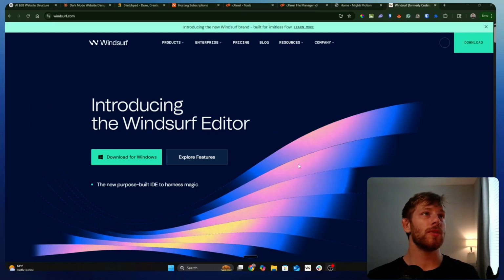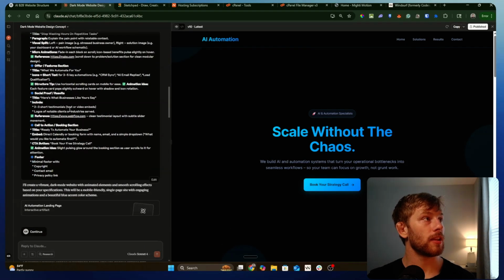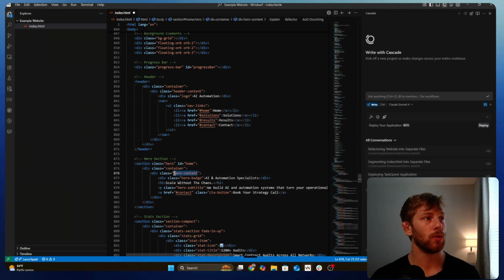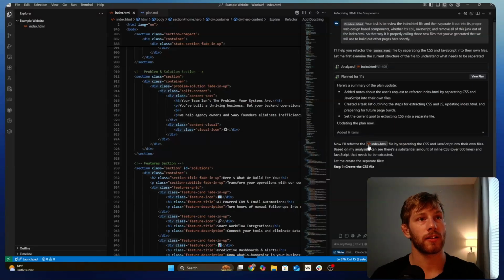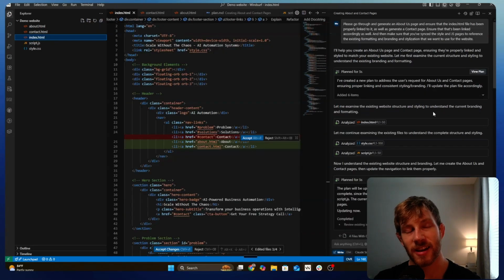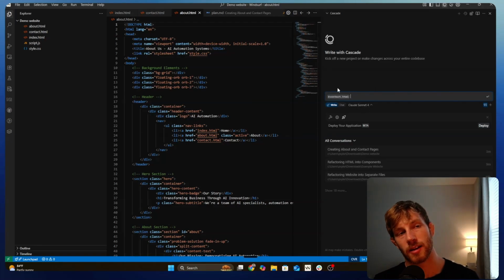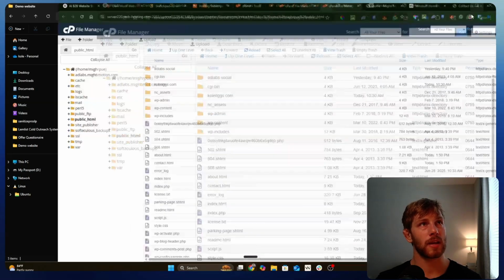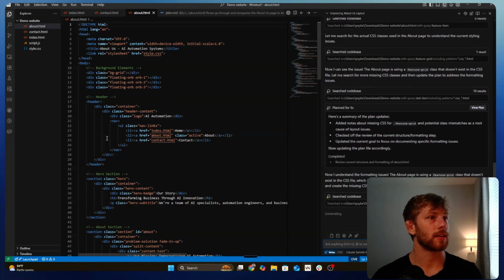I Built a Website in Minutes Using AI – The Future Is Here